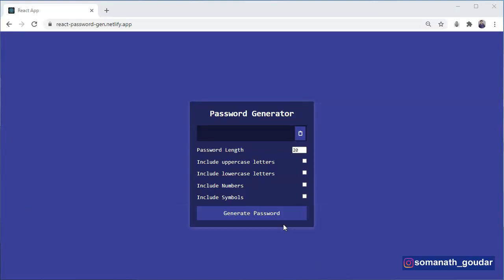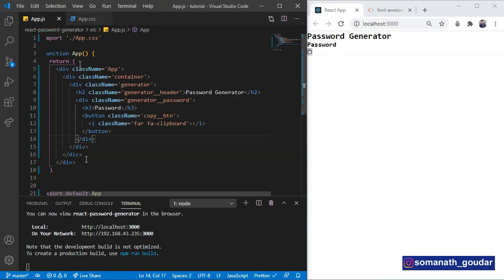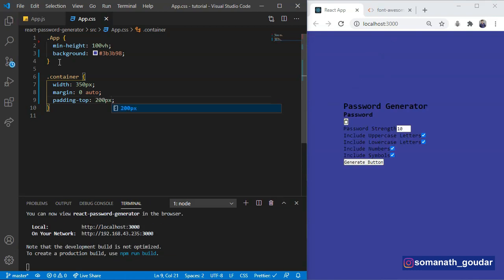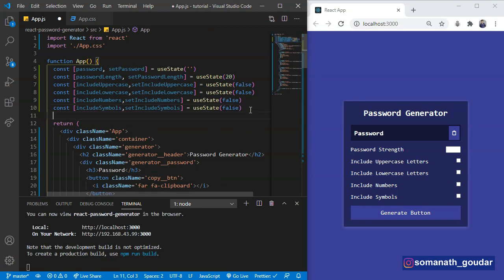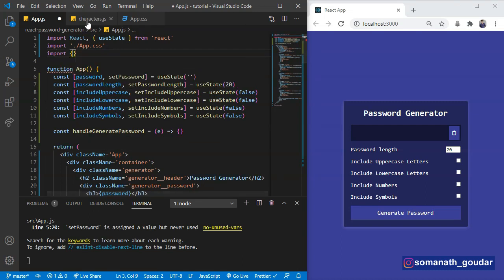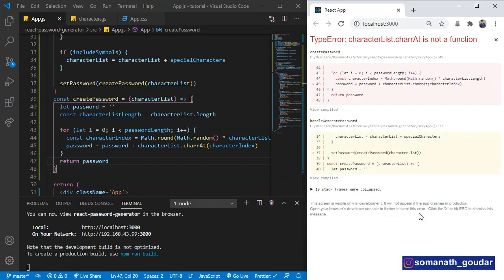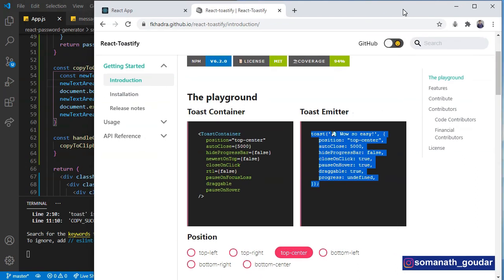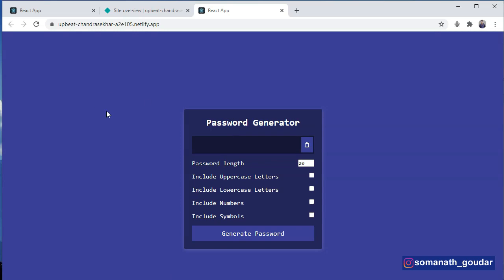Build A Password Generator with React JS - Beginners Tutorial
Password Generator using React JavaScript (JS). In this Video we will be building a React JavaScript Password Generator. It will be able to generate a strong password by generating a random sequence of uppercase letters , lowercase letters, numbers and special Characters.

Timestamps :
0:00 Intro
02:15 Creating React App
04:37 Adding Structure
13:48 Adding Styles
22:33 Declaring Variables
31:08 Generate Password Function
42:34 Copy Function
45:44 Notifications Function
56:48 Deploying to Netlify